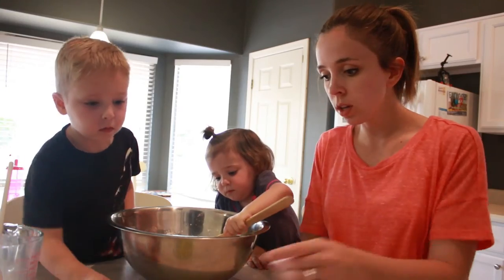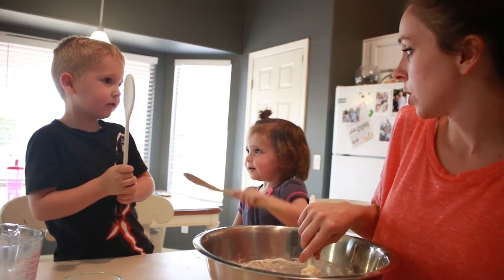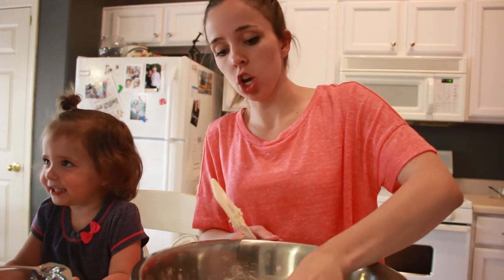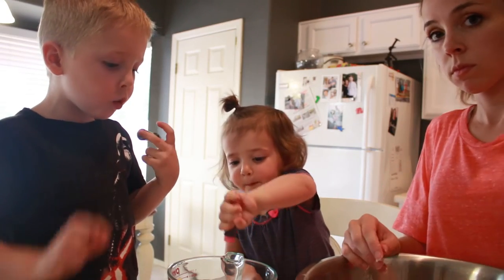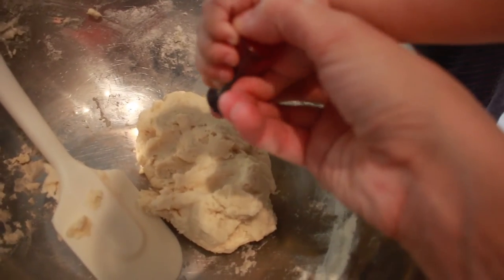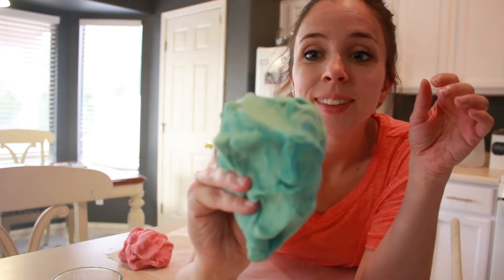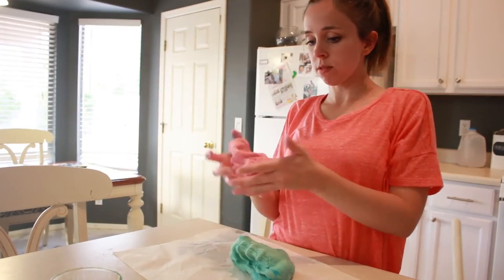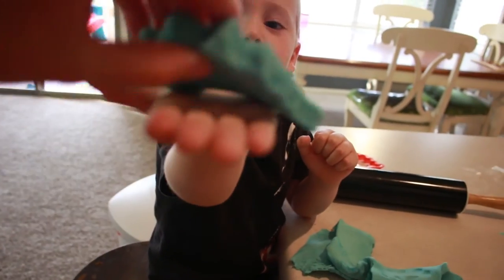Easy Play Dough Recipe - Why Don't I Do This More?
How to make Playdough.

Yesterday's Vlog //

Welcome to my video blog where I share recipes, craft tutorials, family moments, mommy moments, traveling experiences, hard time, good times, and everything in between.

Tara’s Links

Zach’s Links